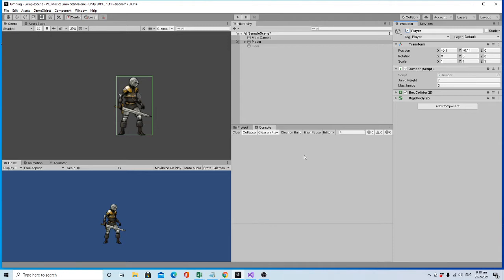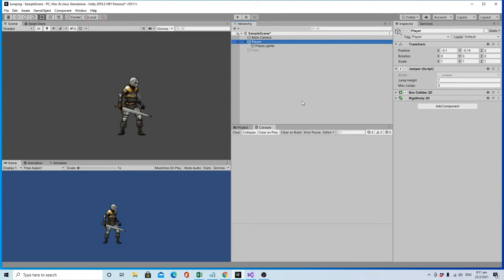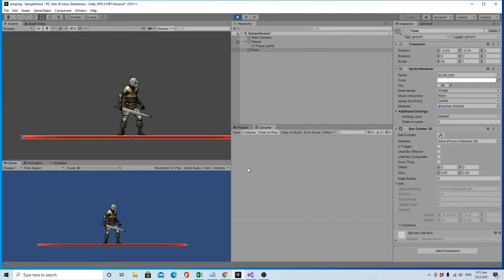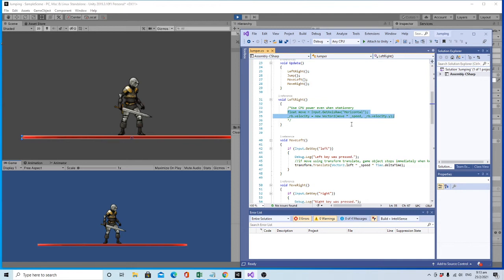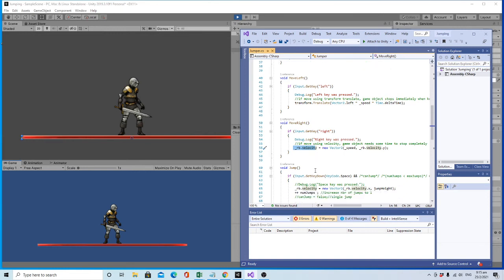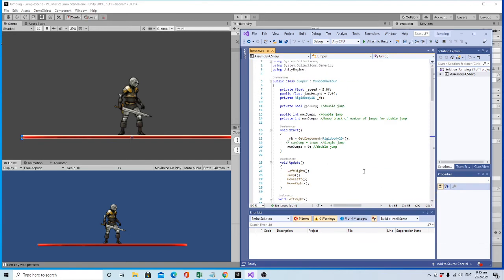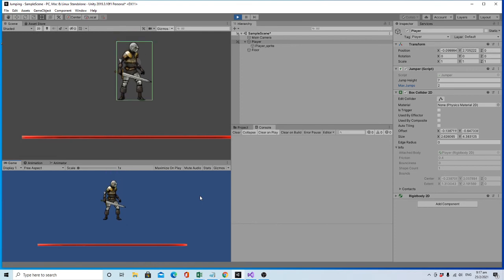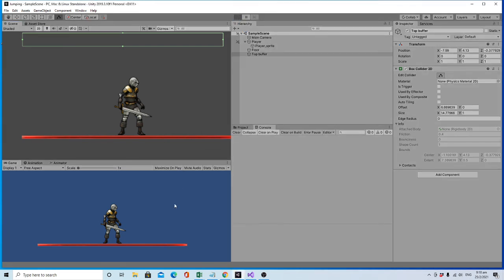Movement Controls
Hello my grandchildren and great grandchildren! Good morning!  This is your Ah-Gung/Tai-Gung here!  Today, we will talk about movement controls.